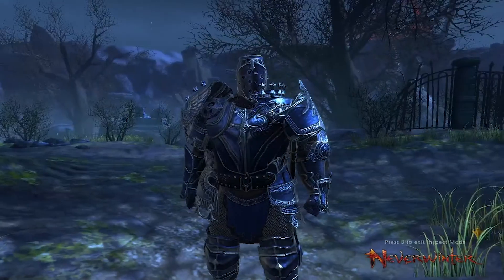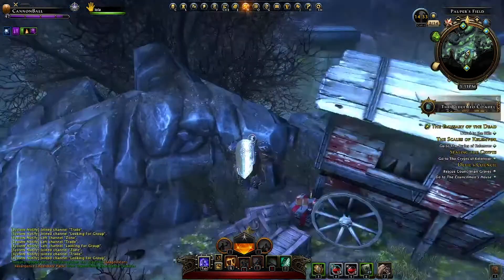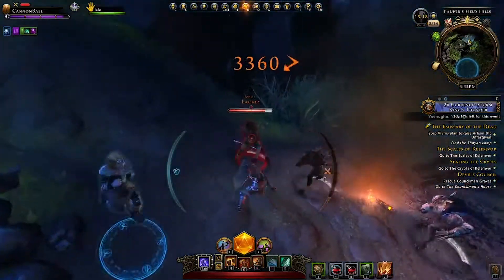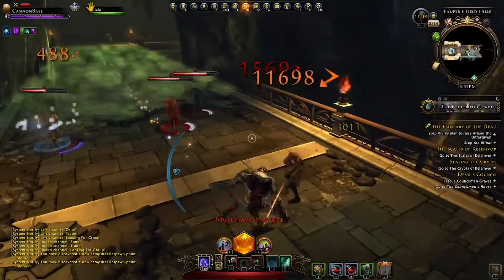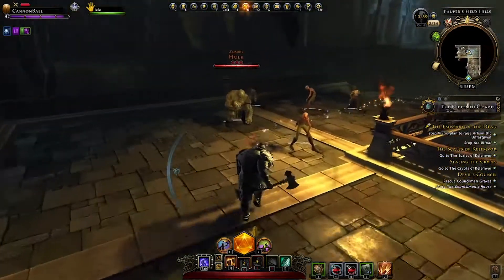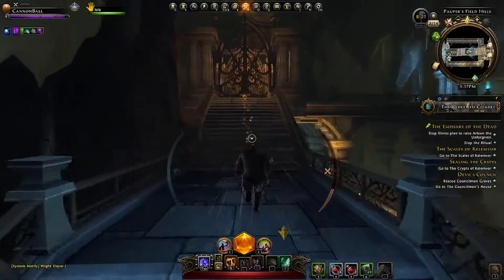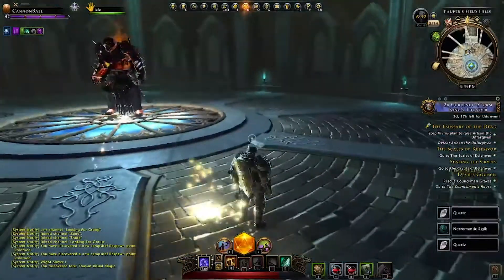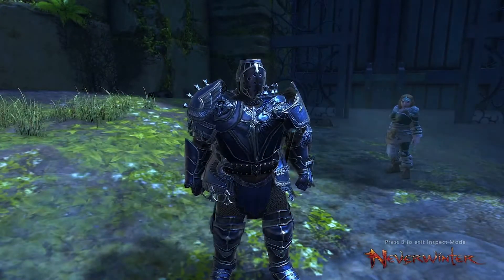BMO Neverwinter Fighter Emmissary of the Dead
Hello Everyone and welcome to BMO Creative! This video should be the final one in the Tower District. Full of Action and even a Mimic! Enjoy!